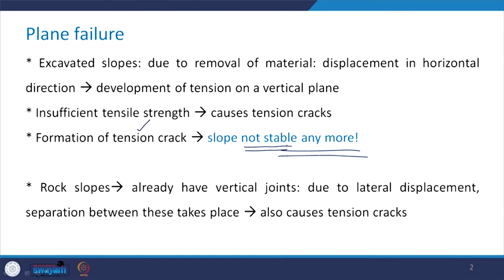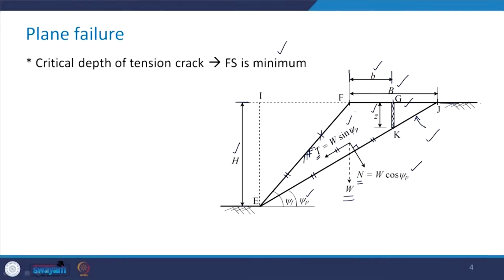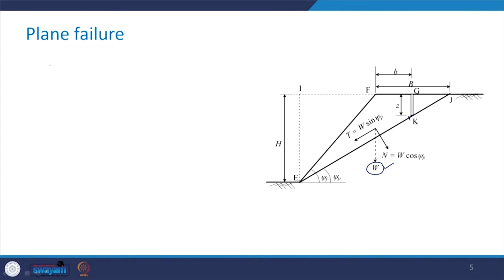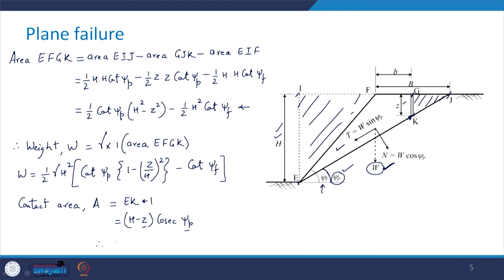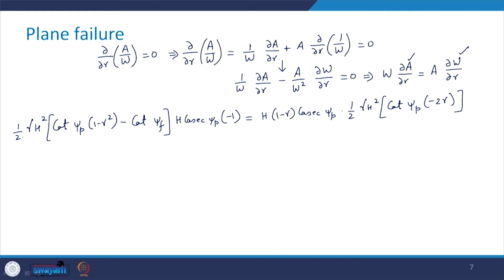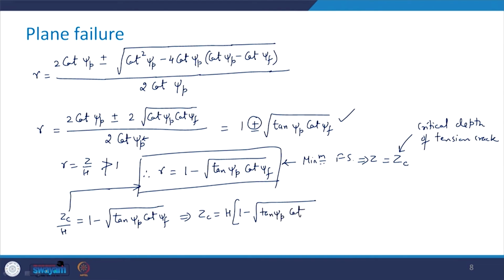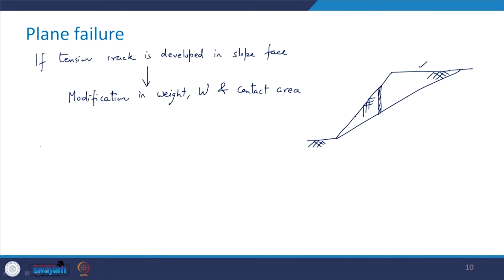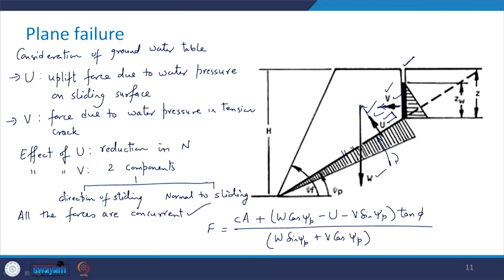Lecture 49:Rock Slope Stability - Plane Failure